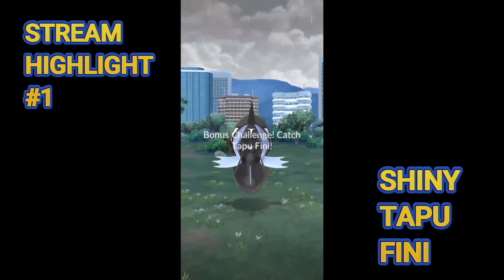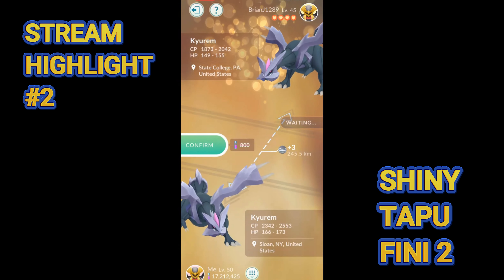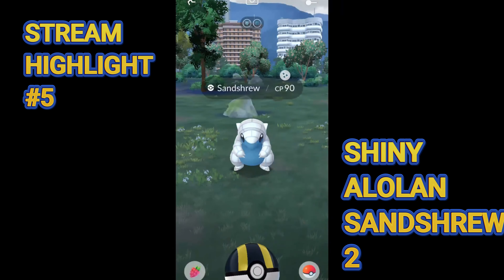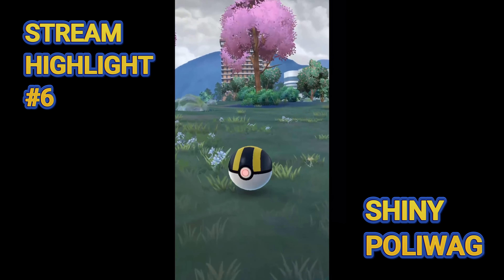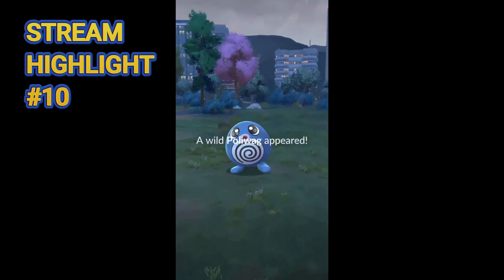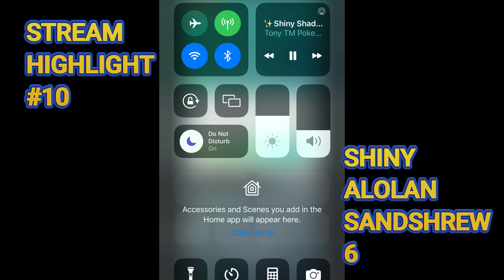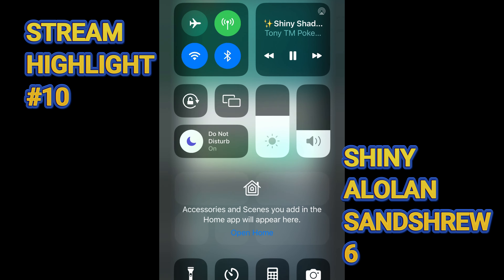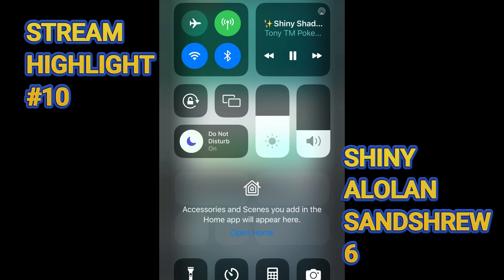✨I Got 2 Shundos?! Shiny Zangoose & Seviper CAUGHT, 15+ Shiny Pokemon and More in Pokemon Go!✨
In todays video, I went out for DAY 1 of the new Rivals Week event In Pokemon Go! Now I caught over 15 Shiny Pokemon and I just couldn’t be stopped! I also almost got 2 Shundo Pokemon! Just an insane day!